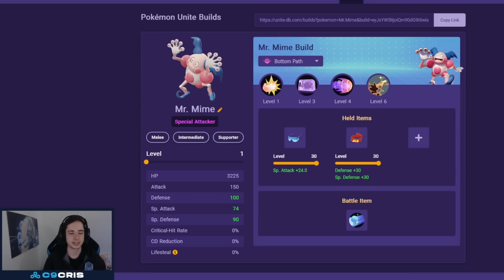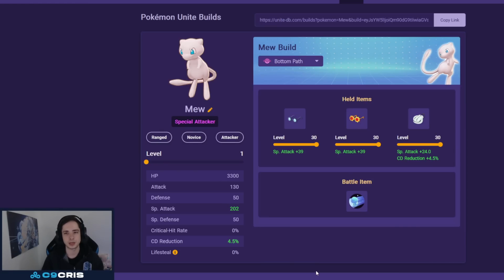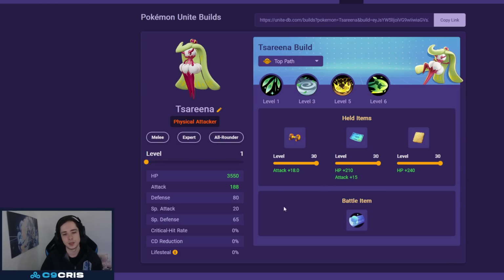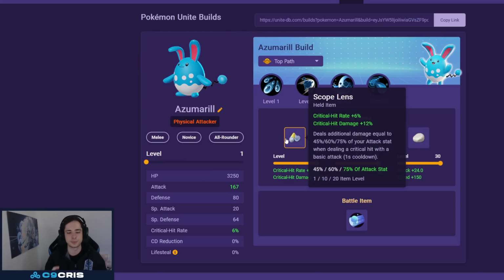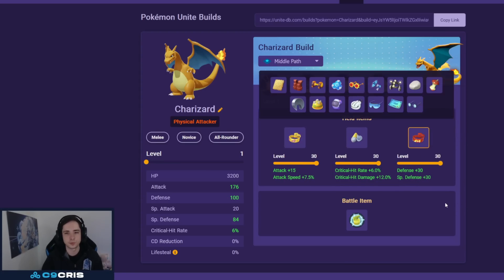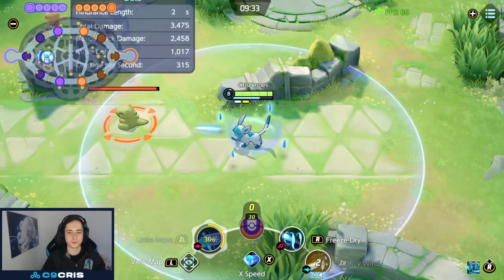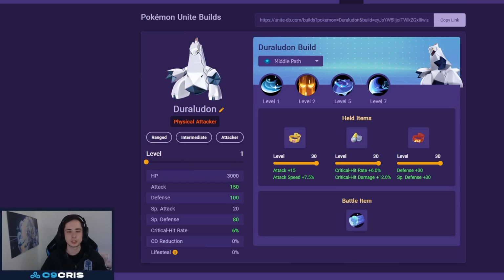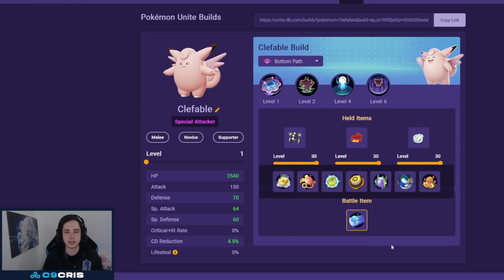GET TO MASTER RANK ON EASY MODE WITH THESE POKEMON BUILDS + TIPS | Pokemon Unite